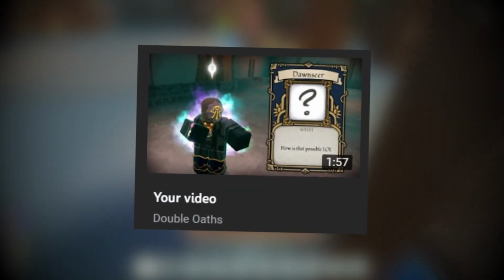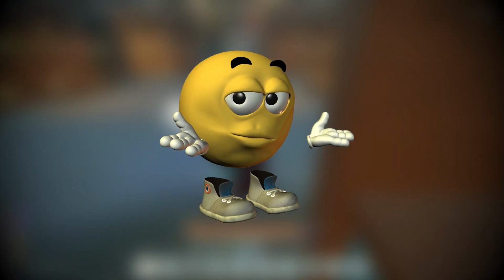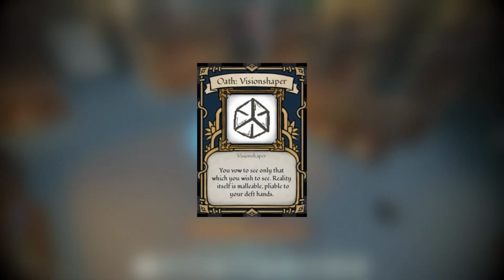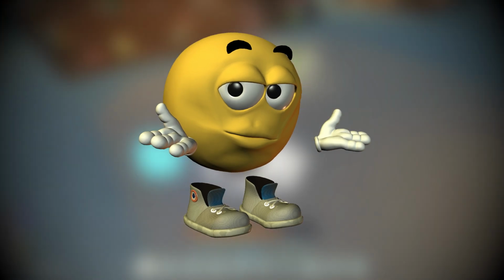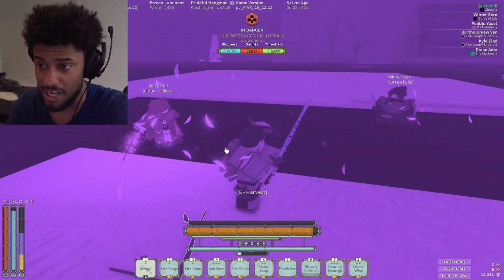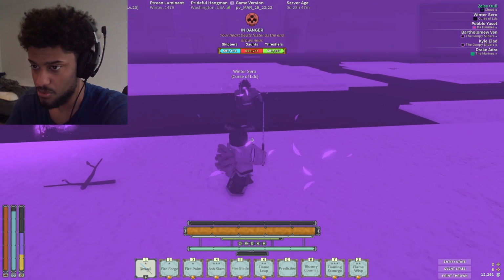Double Oath Technique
tech that lets you STEAL someone's oath...